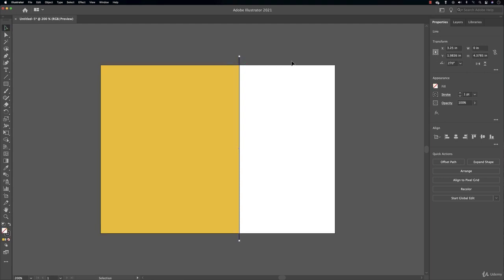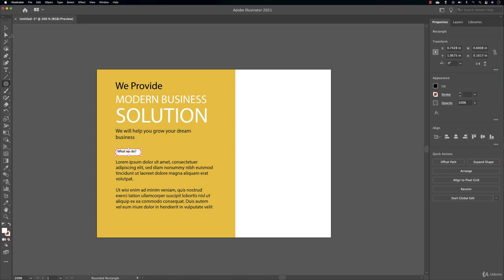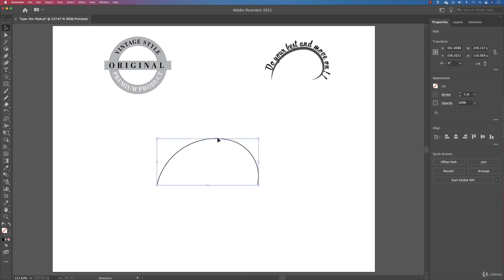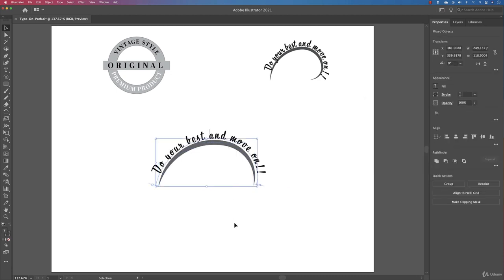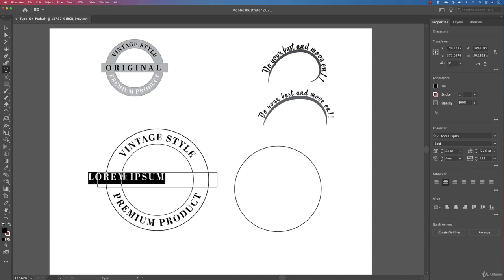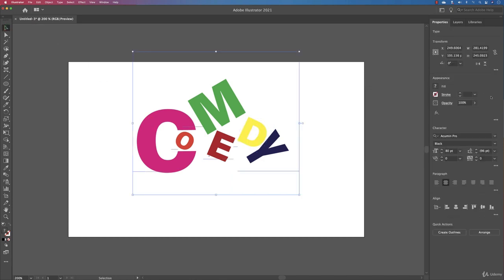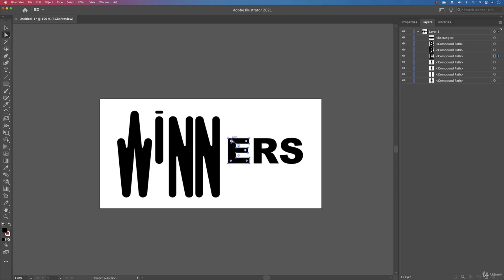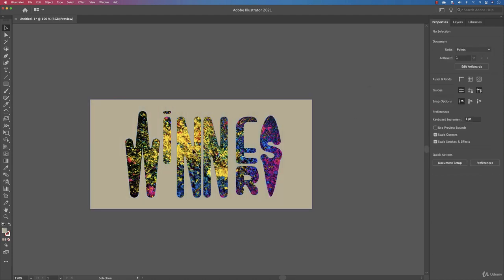Fiver Business Pamphlet Tutorial | Adobe Illustrator Freelancing Skill Part 4.